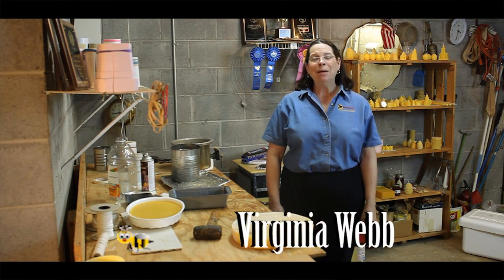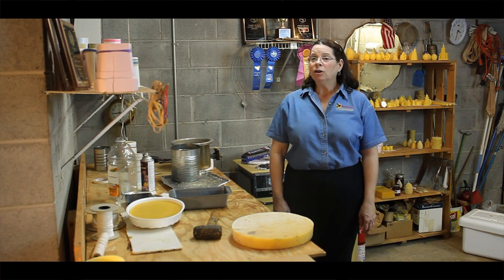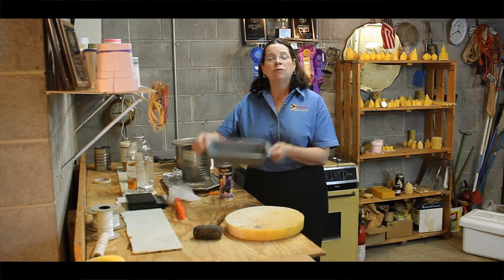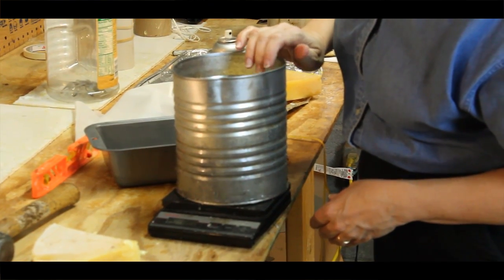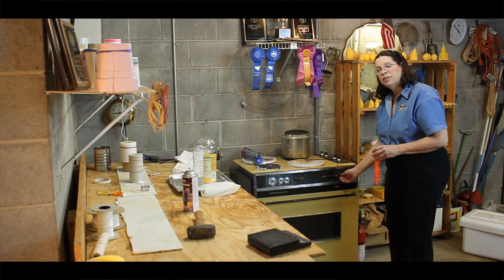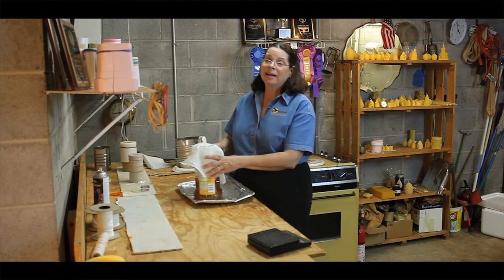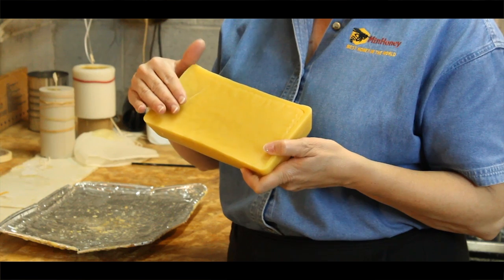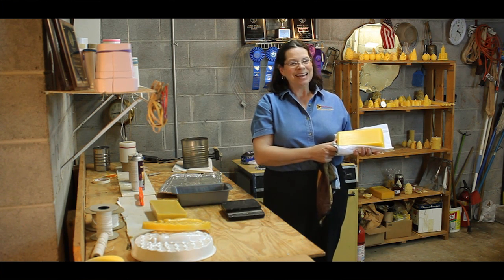Preparing Honey Show Entries -- Beeswax Block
Great video on preparing a Beeswax Block for Honey Show entries.  From local shows to international competition.  Includes review of procedures and what the show judge will be looking for in judging your entry.